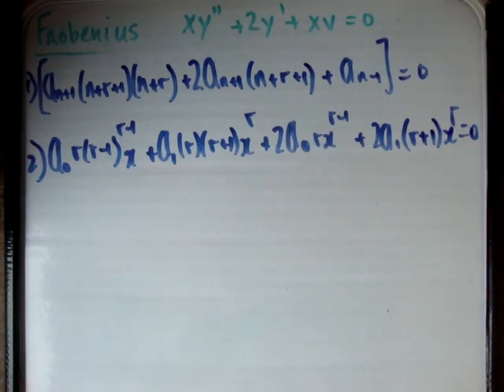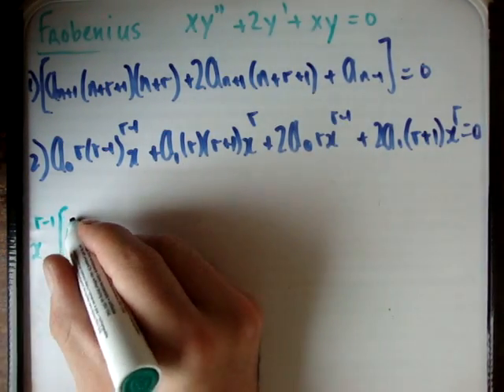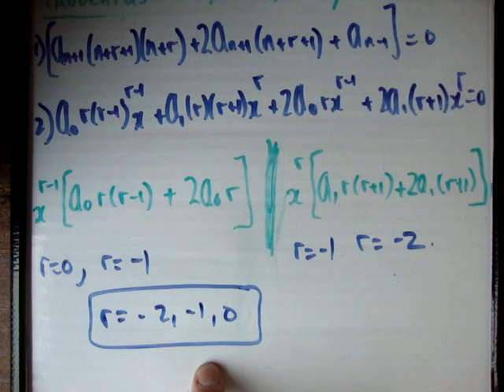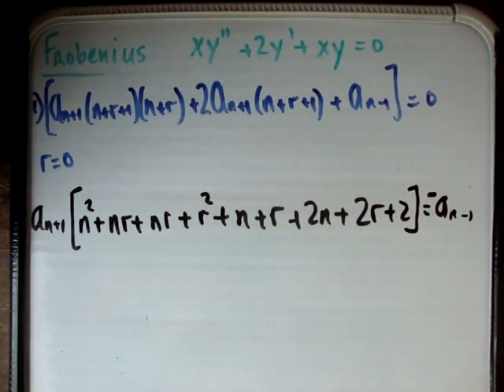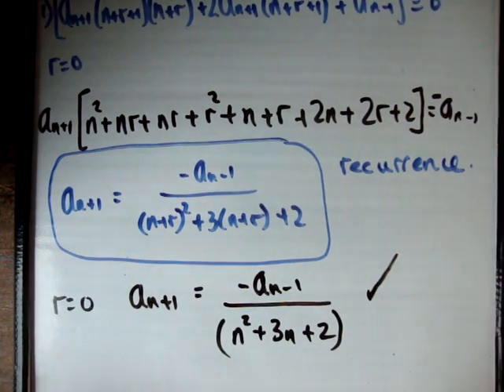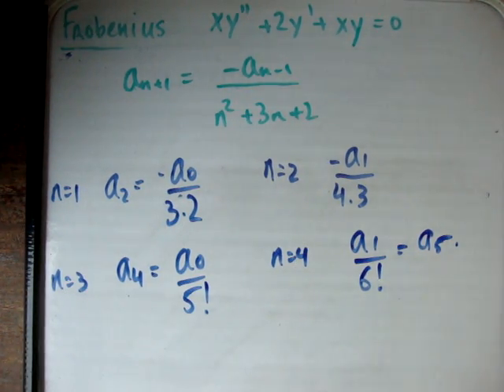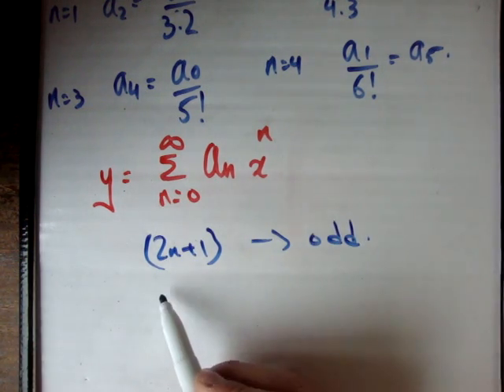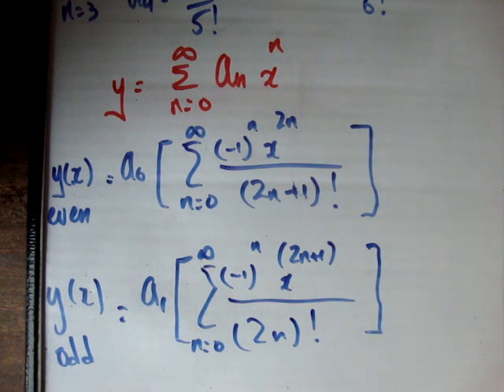Differential Equations 16 b : The Frobenius Method Example 2 Part 2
This series of videos on the method of Frobenius continues on from my videos on solving second order LODEs with constant co-efficients. for more.